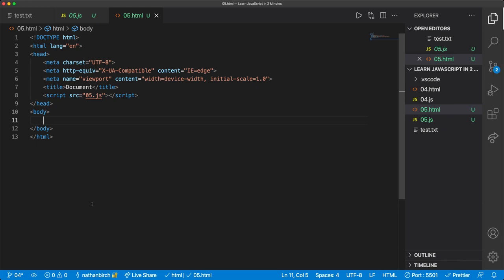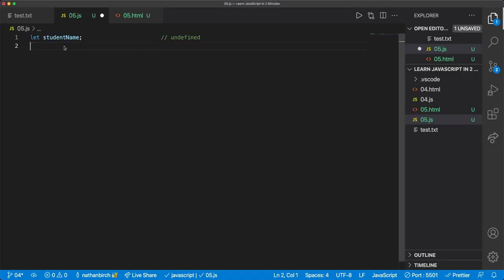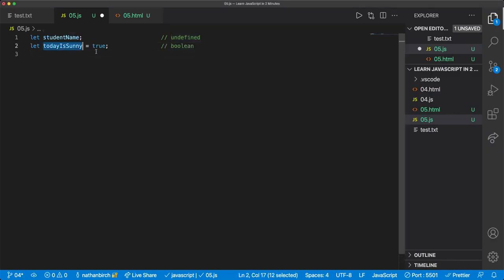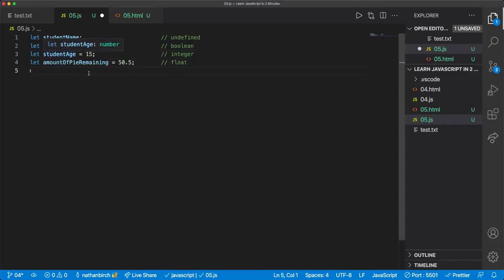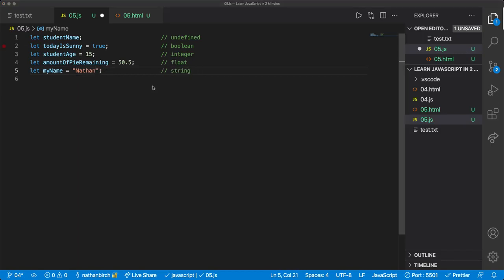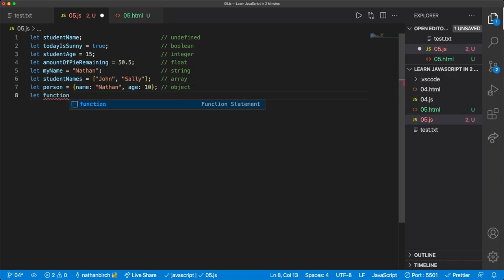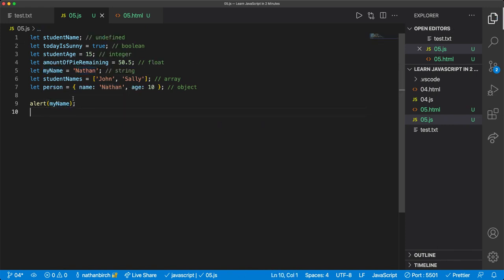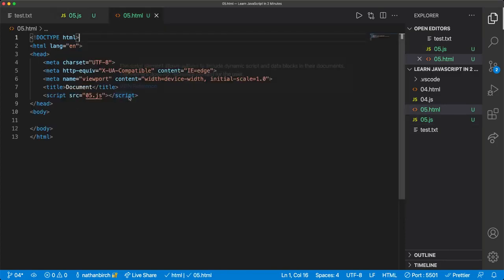05 Declaring Variables Data Types